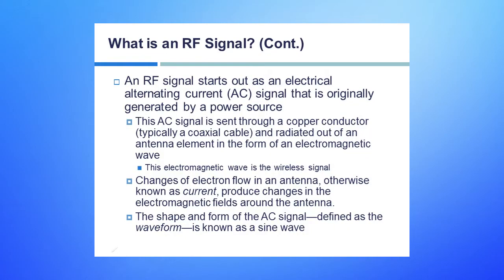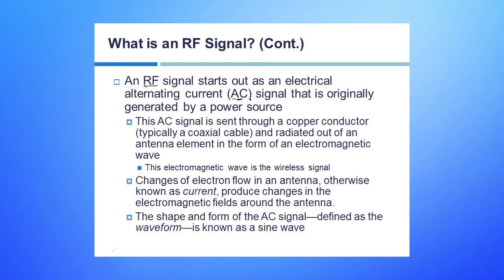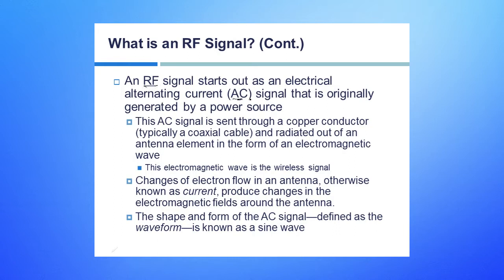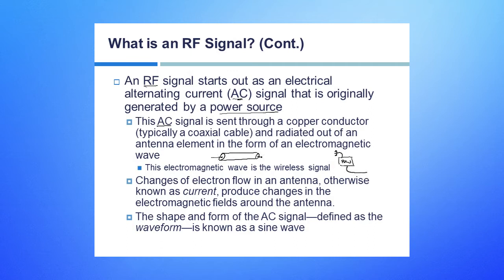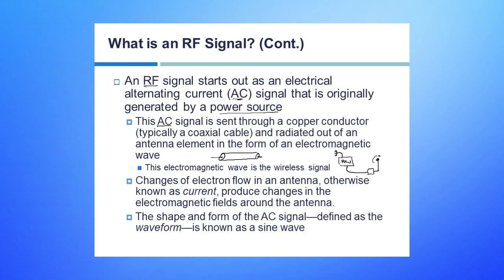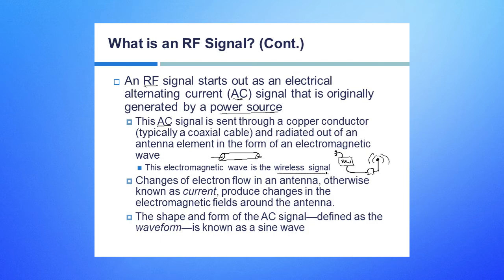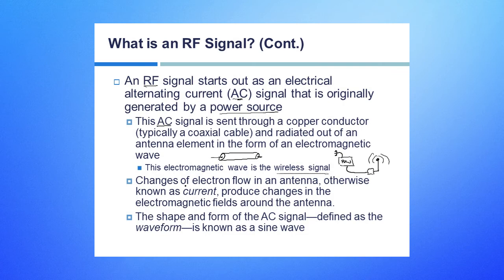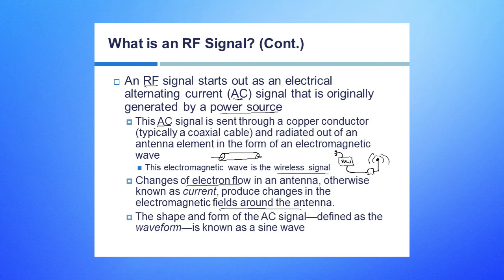CCNA Wireless - 033 What is an RF Signal Part3